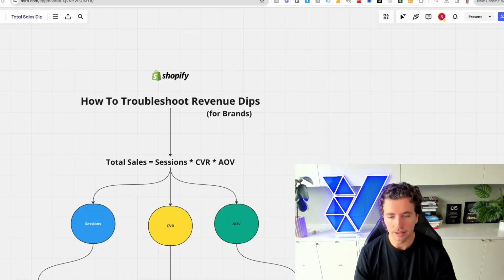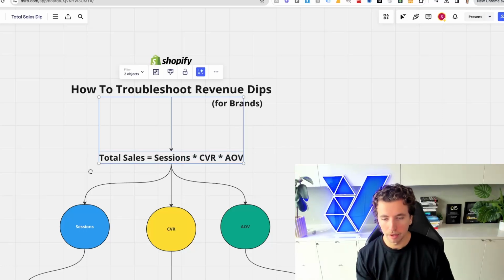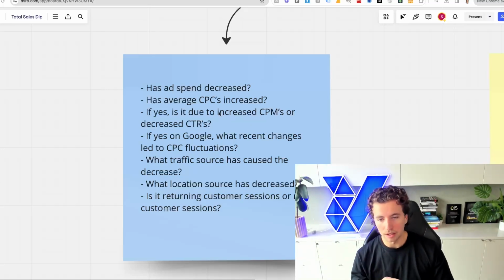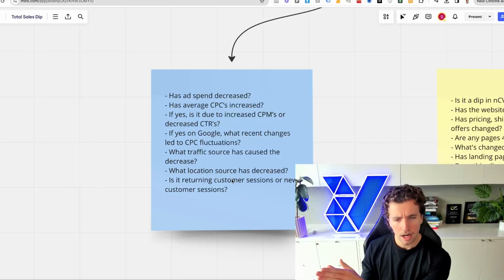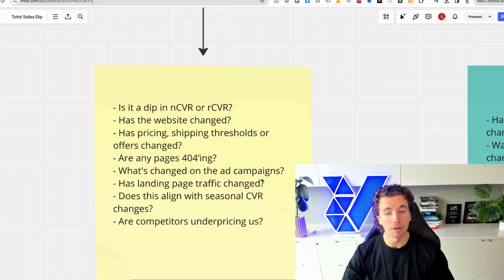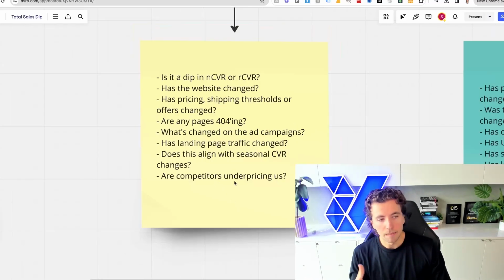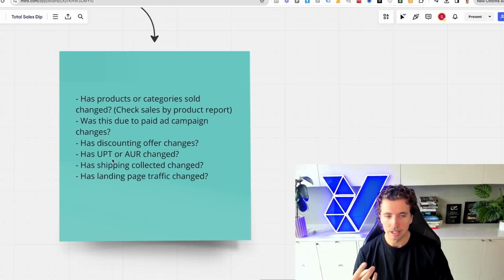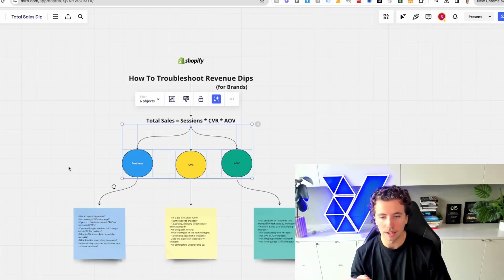How To Troubleshoot Revenue Dips (in Shopify)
In this video, Nathan runs through a simplified framework of troubleshooting revenue dips within an eCommerce brand.